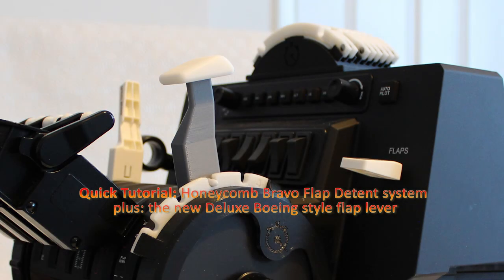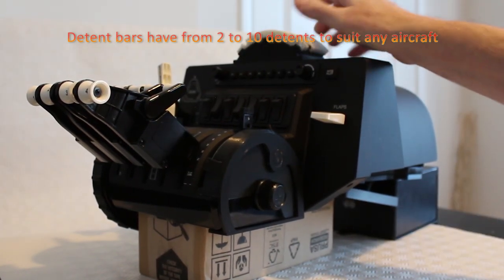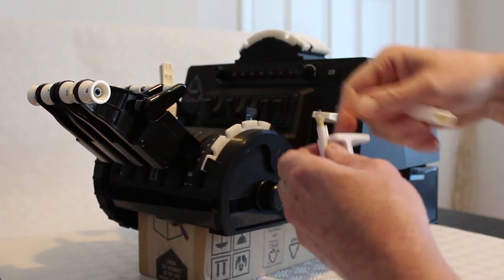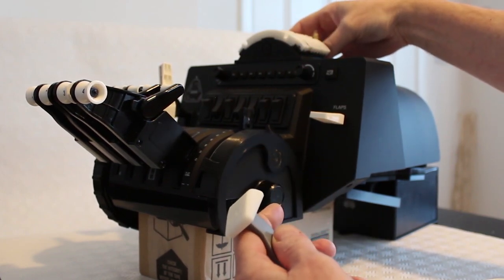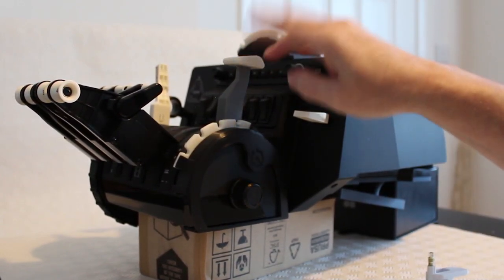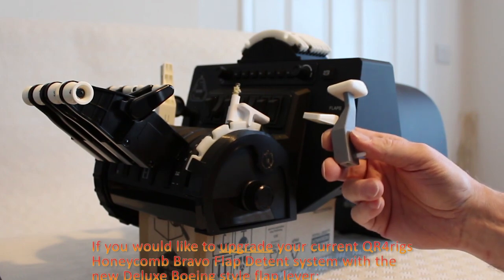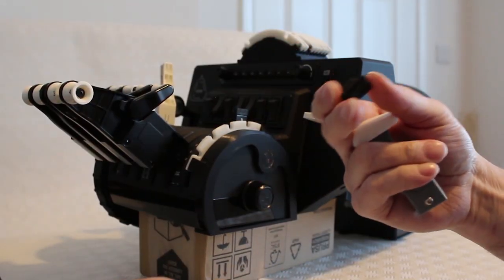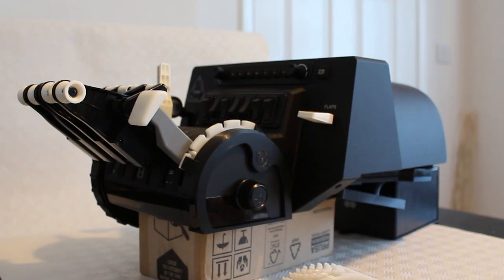Quick Tutorial: QR4rigs Honeycomb Bravo Flap Detent System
A quick tutorial showing you how to fit the QR4rigs Honeycomb Bravo Flap Detent System to you Honeycomb Bravo throttle quadrant and news on the new Deluxe version available from today!

If you previously have purchased the 'Lite' version with the sprung lift, then the Deluxe Boeing style flap lever is available on our website and if you follow the instructions in the video, we will give you 40% off the upgrade as a small thank you.